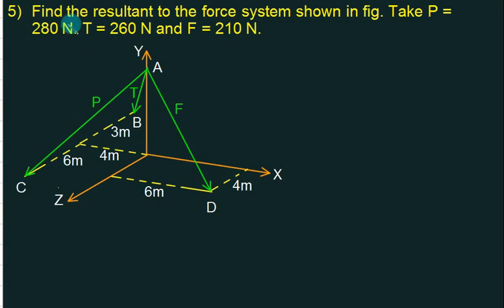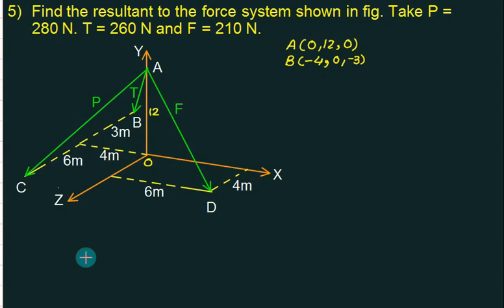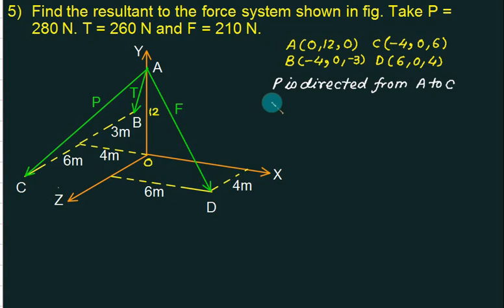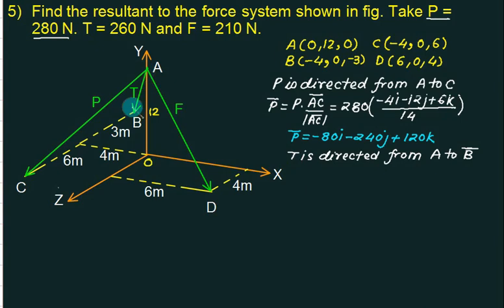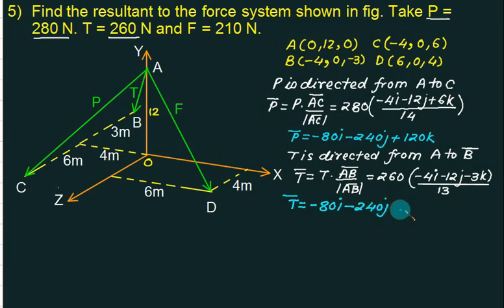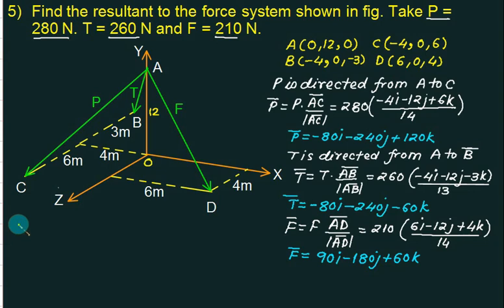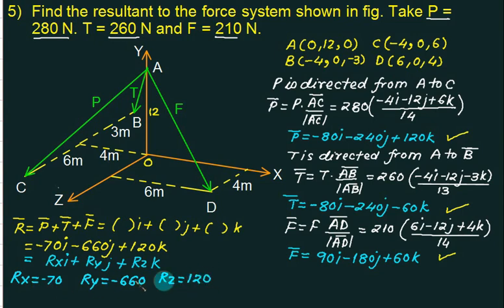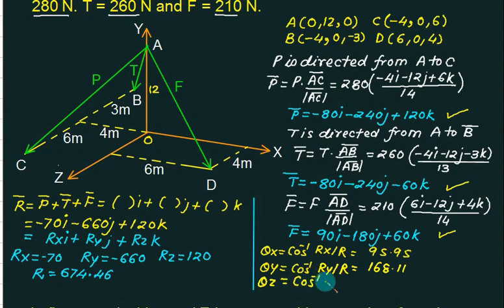3D 03 Reduction of Concurrent Force Systems Numerical 1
In this video we discuss the analysis of bodies that are held in equilibrium by three-dimensional force systems. Definition of Equilibrium By definition, a body is in equilibrium if the resultant of the force system acting on the body vanishes. A general force system can always be reduced to an equivalent force-couple system In statics, we frequently encounter the following problem: Given the magnitude of a vector and two points on its line of action, determine the rectangular representation of the vector. Introduction to three dimensional force system If like this video please donate PAYTM 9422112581 UPI "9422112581@UPI"